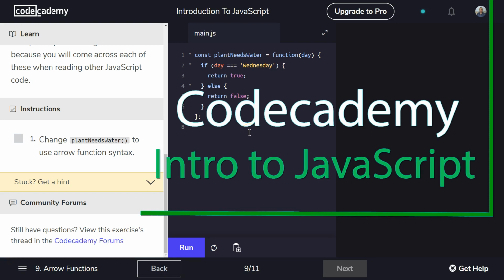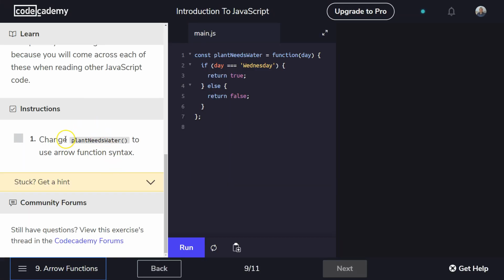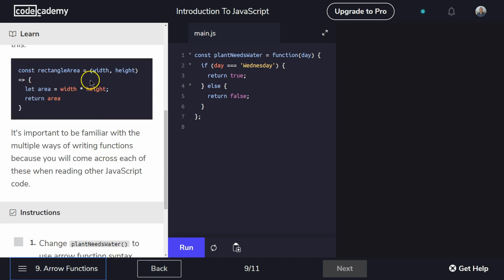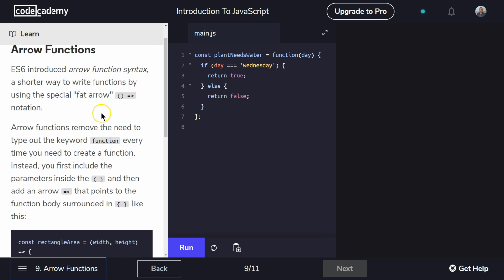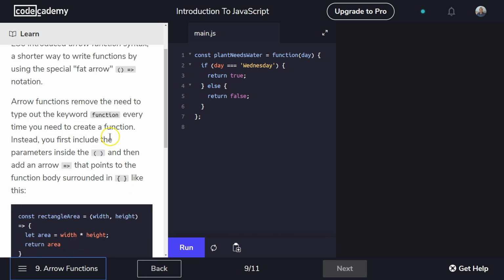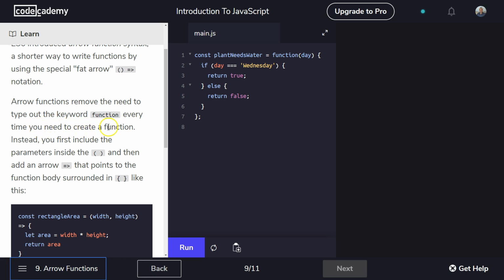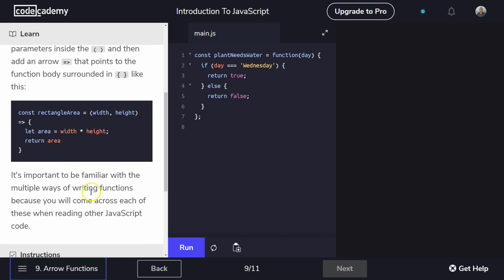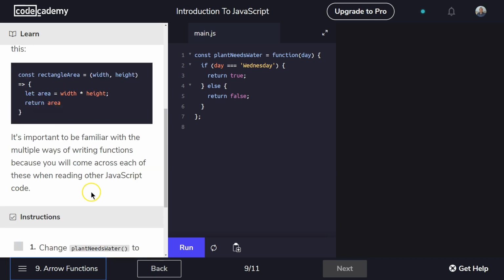Functions Exercise 9 Conditionals Introduction to JavaScript Codecademy